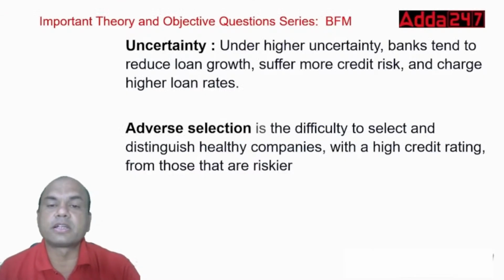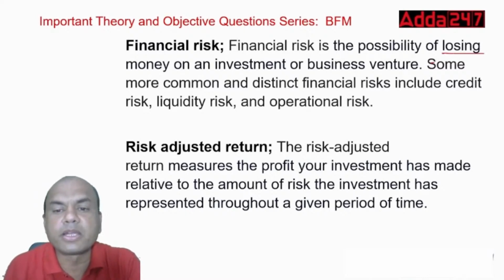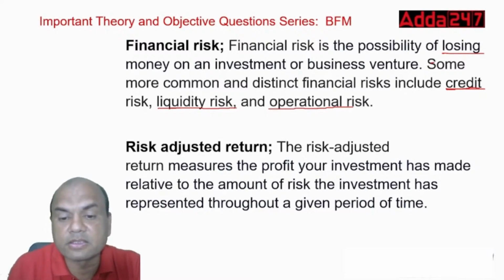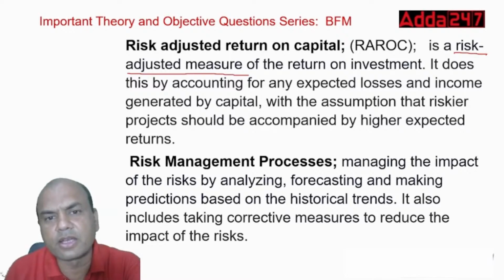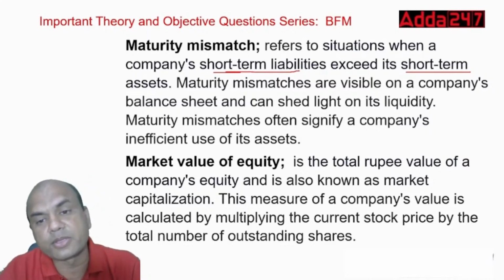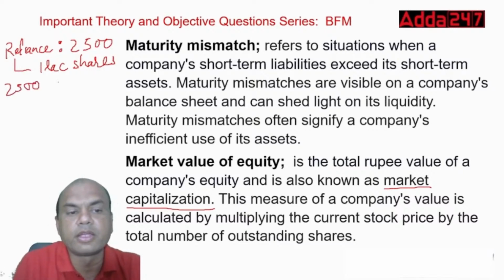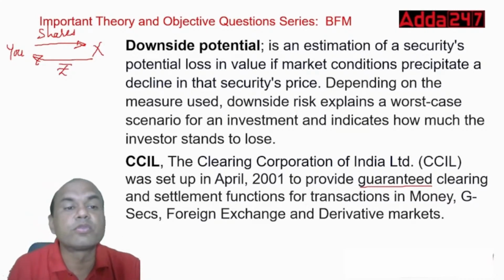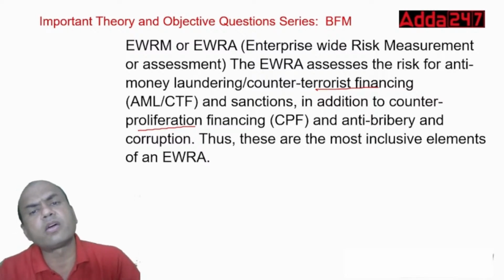CAIIB July 2024 | BFM English Medium | Macmillan Most Important Questions | Class 12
CAIIB June July 2024 | BFM English Medium Macmillan Most Important Questions | CAIIB Bank Financial Management | CAIIB 2024 Syllabus | CAIIB 2024 Preparation | CAIIB 2024 Online Classes